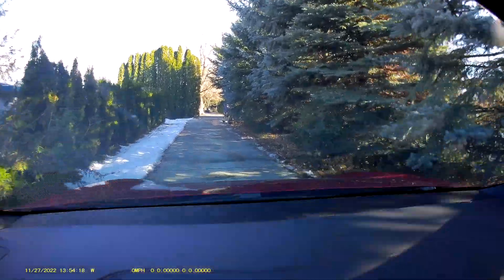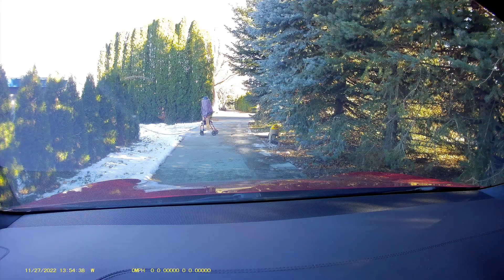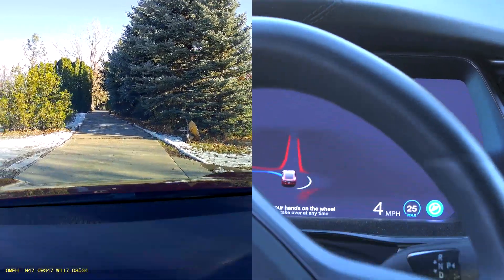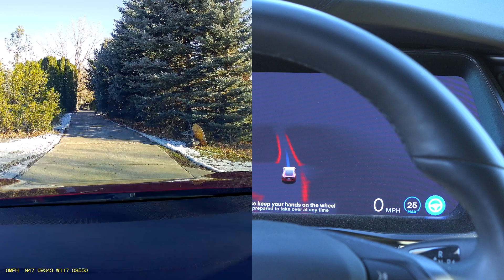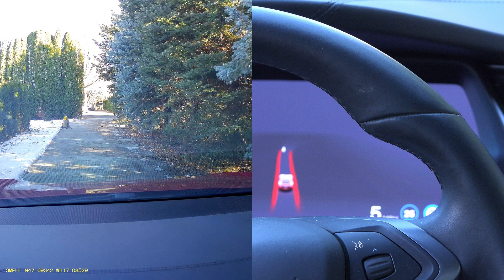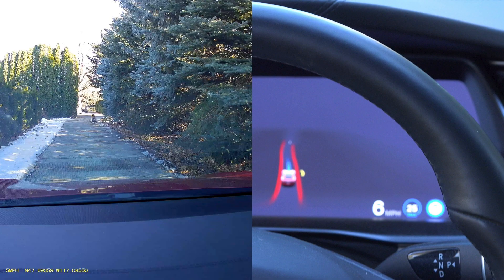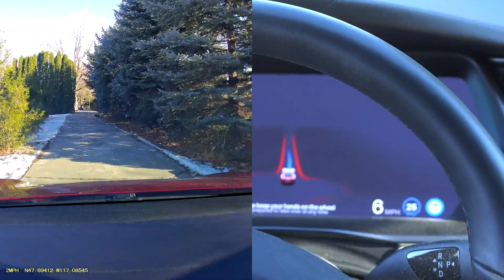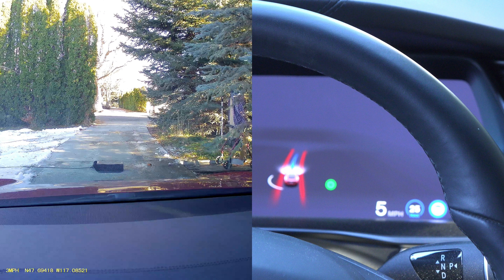FSD 10. 69. 3. 1 vs simulated pedestrians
This one is my test of how FSD beta is dealing with some simulated pedestrians and objects in the road.